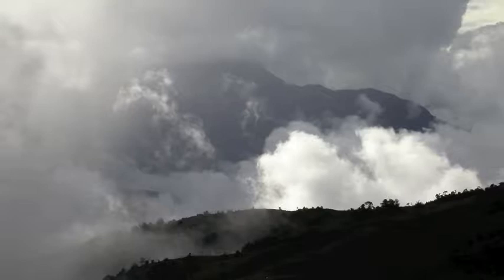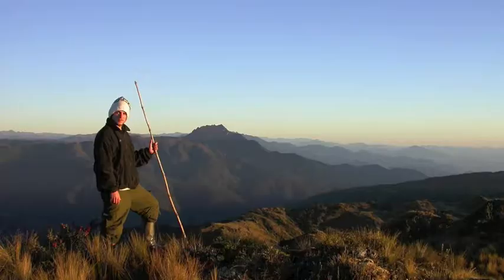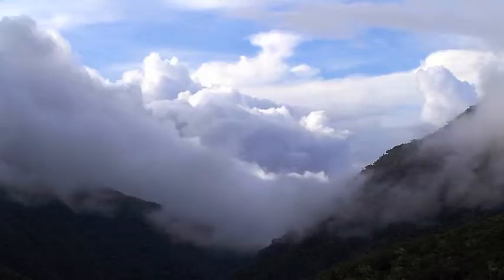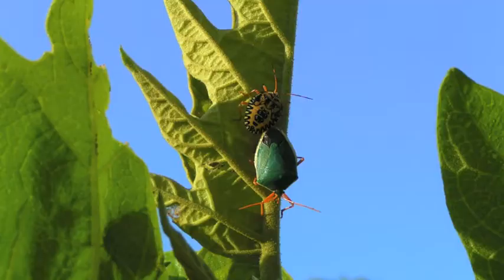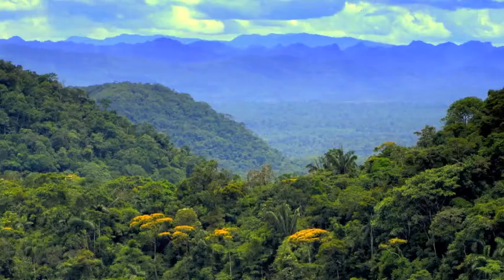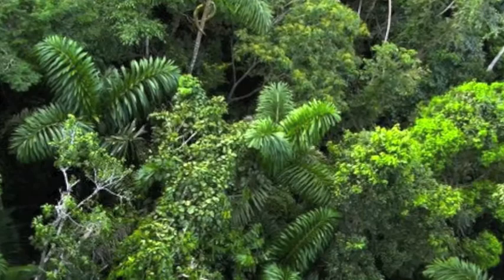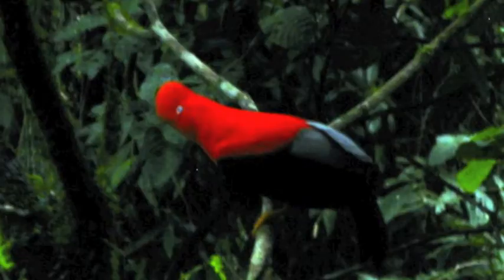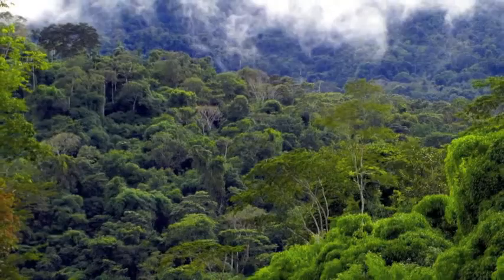David Lutz - Aerial Frontiers